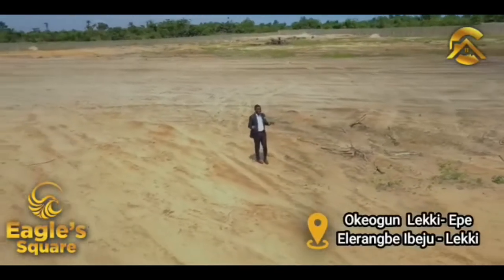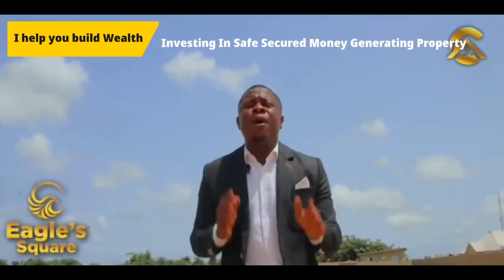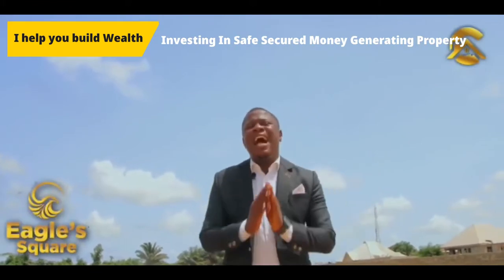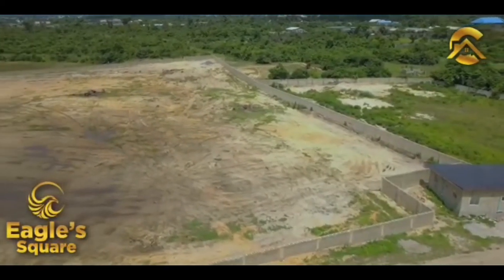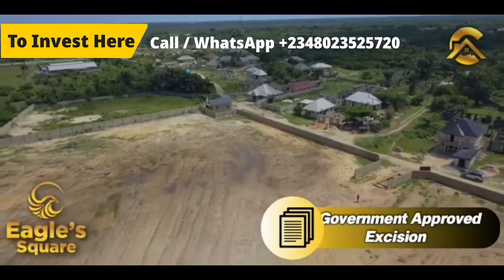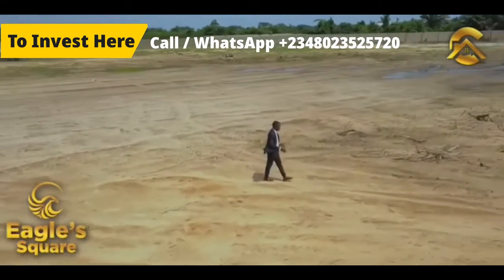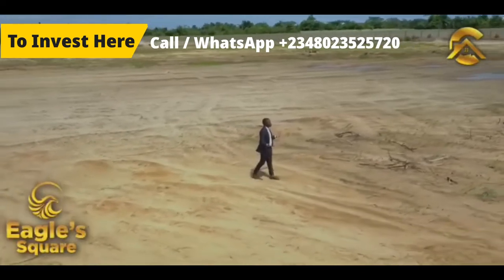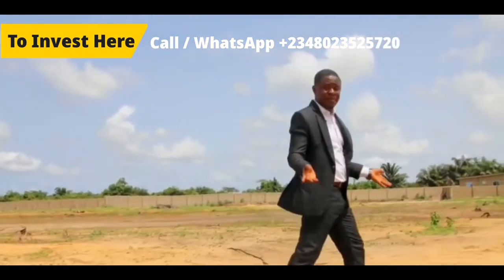Eagle's Square Estate Elerangbe Ibeju Lekki Create Future Wealth with Rental and Shortlet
How To Make Money While You Sleep as a Landlord leveraging Eagle's Square| Rental and Short-let

EAGLES SQUARE

If you are looking for Plots of Land to BUY and start BUILDING Instantly within the New Economic Centre of Lagos State don't go far Eagle square offers you the opportunity to own real estate masterpiece in strategic locations where there is Opportunity to Multiply Wealth & Increase Your Investment.

At EAGLE SQUARE, we guarantee our occupants a comfortable living with a 21st century estate facilities which stand out among others.

🔥- It will appreciate very fast

🔥- Excellent facilities

🔥- Excellent title

🔥- Free from any known Government acquisition interest or adverse claims

LOCATION: PROPOSED LEKKI-EPE INTERNATIONAL AIRPORT AXIS, OBAYOMI/OKEOGUN ELERANGBE IBEJULEKKI, LAGOS STATE

TITLE: GOVERNMENT APPROVED EXCISION (Obayomi village excision percel B PLAN NO LS/D/BK156)

PLOT SIZE 300 & 500SQM

TOPOGRAPHY  100% DRY

ACTUAL PRICE 500SQM N10,000,000

PROMO PRICE 500SQM N8,000,000

4MONTHS PAYMENT PLAN N9,000,000

6 MONTHS PAYMENT PLAN N10,000,000

300SQM OUTRIGHT PAYMENT N5,000,000

 4 MONTHS PAYMENT PLAN - N6,000,000

6 MONTHS PAYMENT PLAN - N7,000,000

*ESTATE FACILITIES*
🔥 Perimeter fencing and gatehouse.
🔥Paved road 🛣️.
🔥 Surveillance cameras.
🔥 Fiber optic cable 🚠.
🔥 Drainage system.
🔥Clean treated water.
🔥Green area
🔥 Kid's playing ground*

*WHY YOU MUST BUY INTO EAGLE SQUARE*

🔥- Eagle square is strategically located and is 8 minutes drive from Proposed Lekki Epe international Airport also 15 minutes drive from PAN Atlantic University, Eleganzer Industrial City and Alaro City.

🔥30 minutes drive to the lekki free trade zone and dangote refinery complex.

🔥 35 minutes drive from the lekki deep sea port.

🔥- Excellent facilities.

🔥2minutes drive to the proposed 4th mainland bridge road 🛣️

*NEIGHBOURHOOD:*
 🔥- Lekki Free Trade Zone Parcel B.

🔥- Alaro City by Lagos State Government

🔥- Eleganzer Industrial City

🔥- Dangote Cement Depot

🔥- Several Gated estates.

 I am always available to guide you on the best investment with high returns.

My name is Victory WEALTH, I am a Digital Marketing Expert and a Real Estate Investment Adviser here is Lekki Lagos Nigeria. I have successfully assisted clients home and abroad to invest securely and profitably here in the Lekki axis.